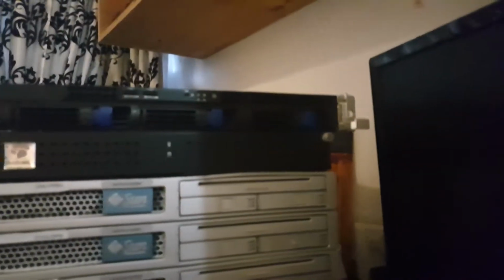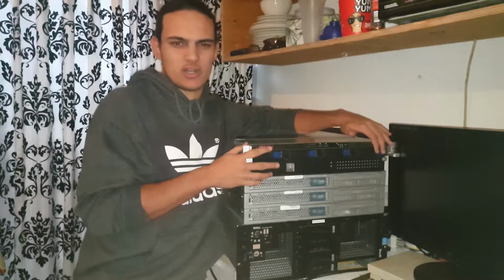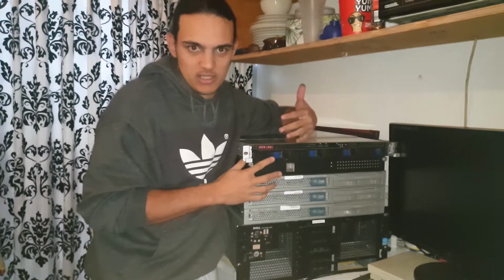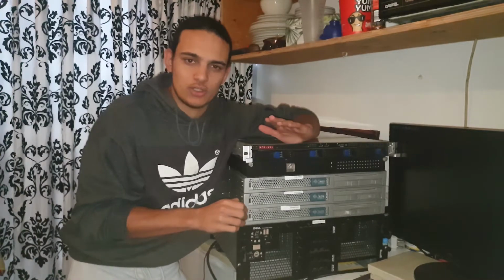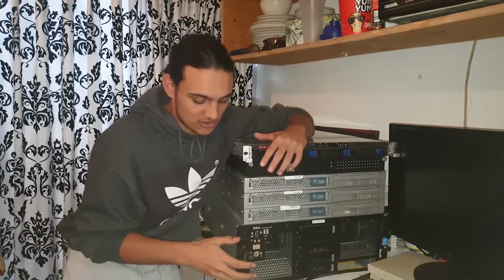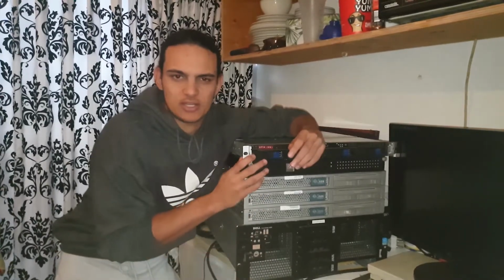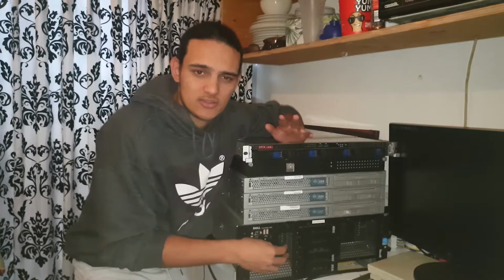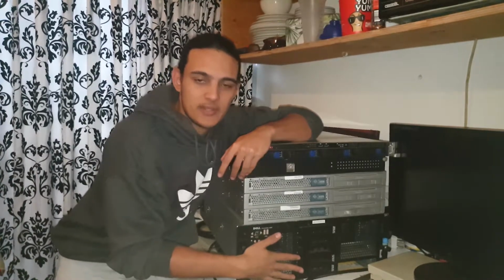All Of My Servers, What Do I Use Them For?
Hallo Guys/And Girls since I did a Setup tour last week I thought it would be fitting to show you my servers as well and what my plans are with them. I will definitely be doing some server content in the near future i just need to get some things in place to start with those projects.